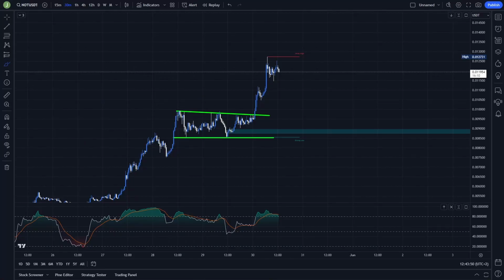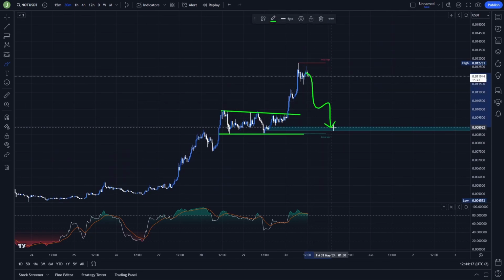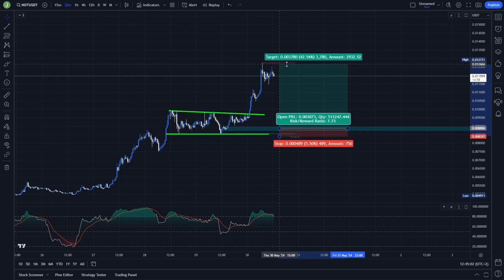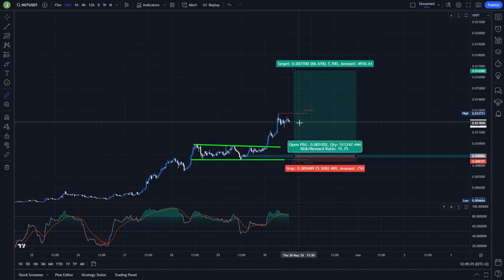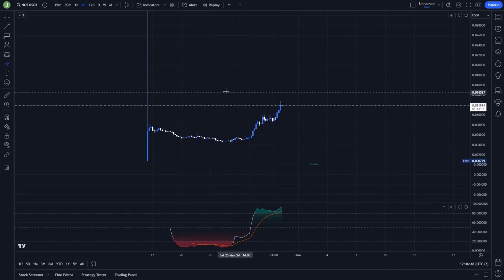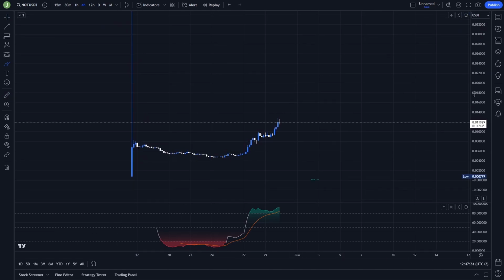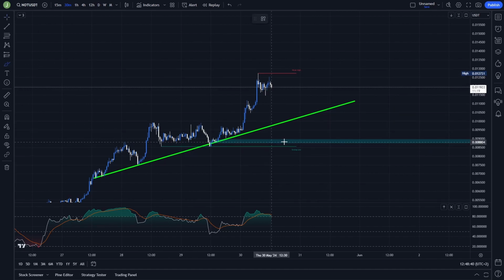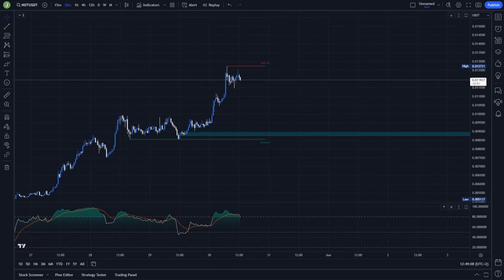NOTION (NOT) WILL DO EXACTLY THIS! don't be fooled...